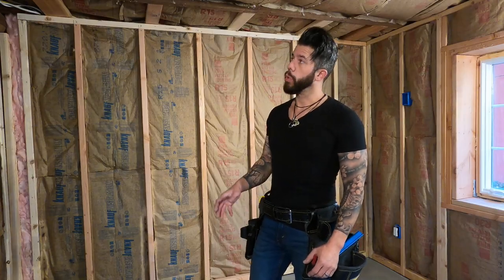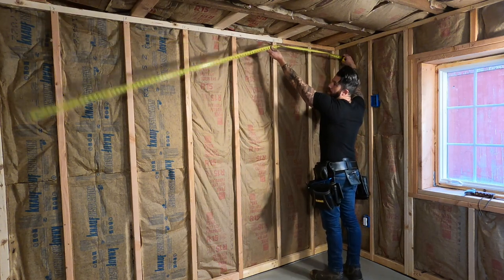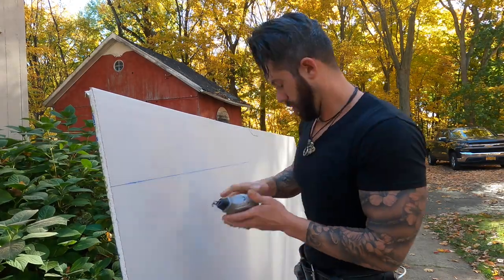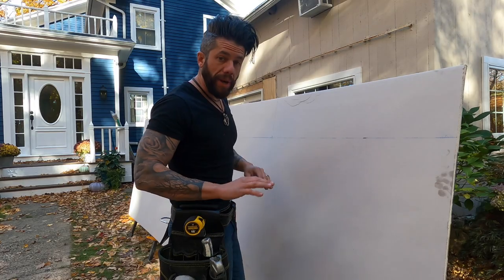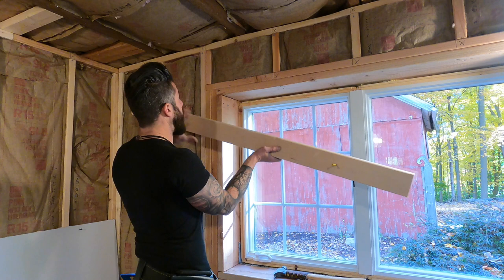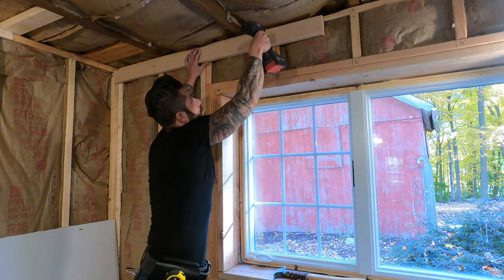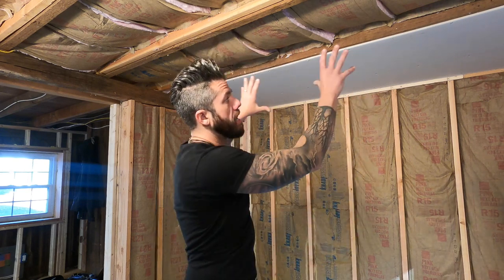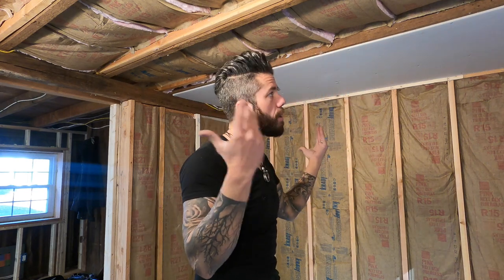How to Install Drywall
Learn the skills needed to install drywall as well as how to navigate any problems that may arise in the process.

Timecodes
0:00 - Intro
0:16 - Prepping the studs
0:55 - Measuring 1st ceiling board
3:20 - Cutting drywall using chalk line
6:39 - Screw placement trick
9:33 - 2x4 support trick
10:31 - Installing 1st ceiling board
11:33 - Drywall Bit
12:21 - Drywall drill options
13:39 - Installing remaining boards on ceiling
15:19 - Tapered vs. Butt Joints
17:22 - Measuring 1st wall board
18:54 - How to use a T square
20:19 - Stud layout
21:12 - Installing boards on wall
22:54 - Uneven ceiling issue
26:53 - Installing more boards on wall
27:16 - Measuring around electrical boxes
29:44 - Cutting out electrical boxes
32:18 - Cutting out window opening
33:34 - Stud layout shortcut
34:07 - Cutting shortcut